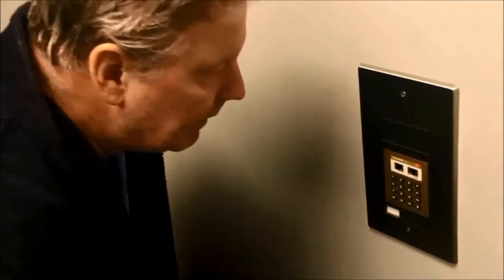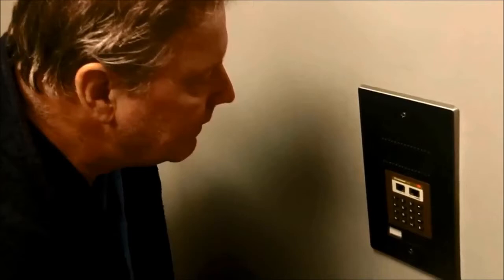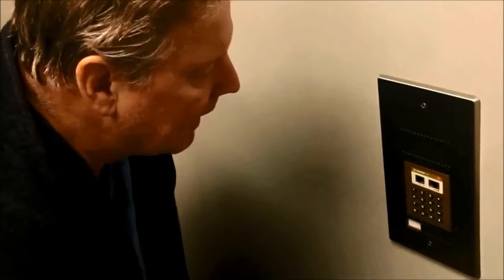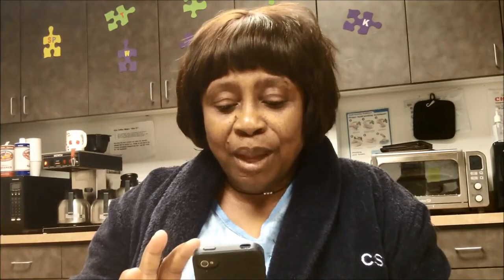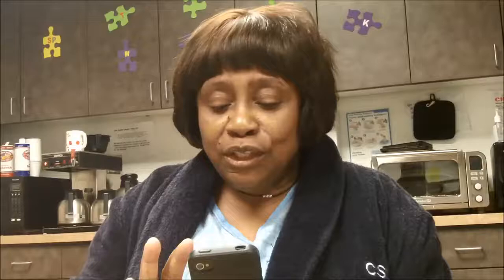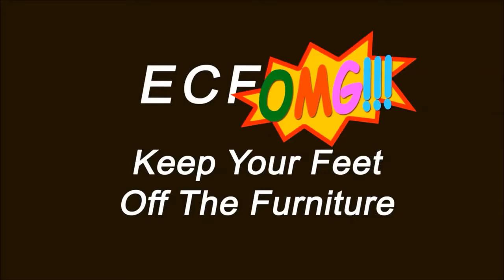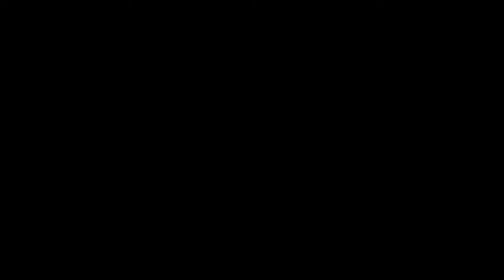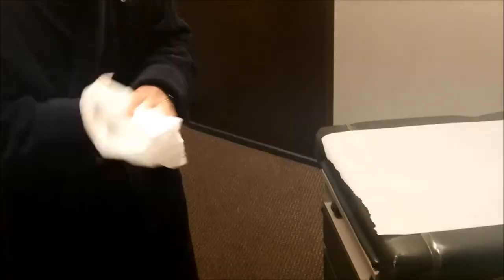ECF-OMG!!! Keeping it REAL while being FAKE (2015)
Being a fake patient is the most fun you can have with MOST of your clothes off!  But from the ABCs of ACS to the 411 of ADP, there's a lot of information to learn and a lot of acronyms to digest...  However we're not here to get into that.  We're here to give some friendly advice, and offer up some COMMONS COURTESIES to help our expert patients practice some expert patience :)

*From the February 2015 In-Service, this video production was the result of a tutorial hosted by David Rocco Facchini which guided everyday folks on shooting and editing basics to make your own digital short.

Starring: John Gray, Madeline Hansen & Marlon Washington

Featuring:
Jackie Anderson
Jared Black
Barbara Burrell
JoAnn Campbell
Jim Haley
Simone Jubya
Dan Lawson
Louise Malone
Erin Muley
Tom O'Brien
Scott Pasnik
Mike Perdergrass
Frank Rose
Dave Wilks
Nikki Valente
and David Alcade as The Control Room Operator

Written, Directed & Edited by:
David Rocco Facchini

Assistant Directors:
Dave Wilks & Angel Herrera

Executive Producer:
Lisa Trishman

Talent Coordinator:
Lisa Trishman

Technical Assistance:
Angel Herera, Patrick Kane & Kelly Chester

WORKSHOP SEGMENTS:

DON'T STINK UP THE JOINT
- Directed by Lisa Tissone
- Camera by Kevin Crowley
- Starring John West

- Starring Jack Terreta

CLEAN YOUR TABLE AFTER THE BREAK
 - Directed / Camera by Dan Lawson
- Starring Ed O'Connell & Dave Wilks